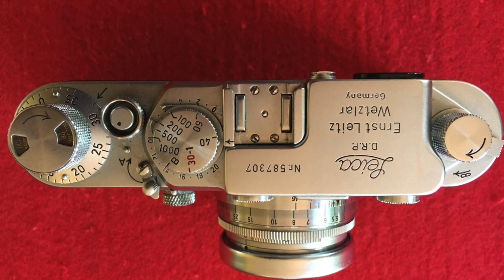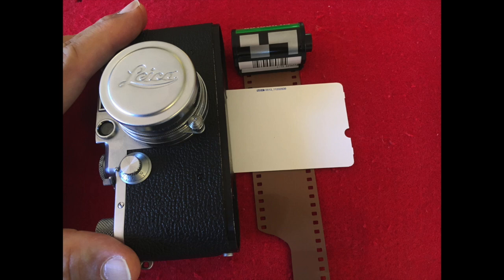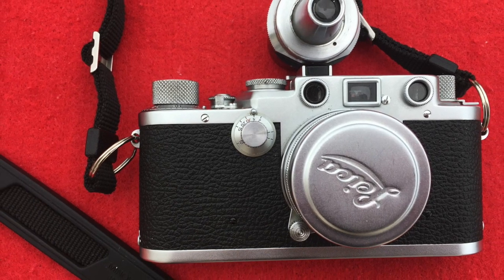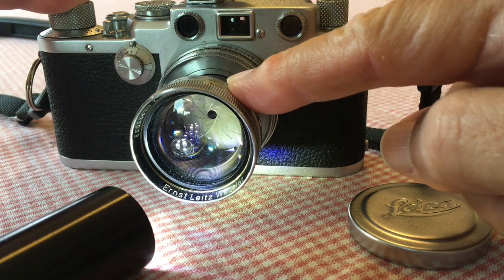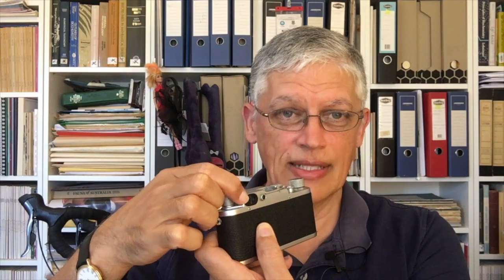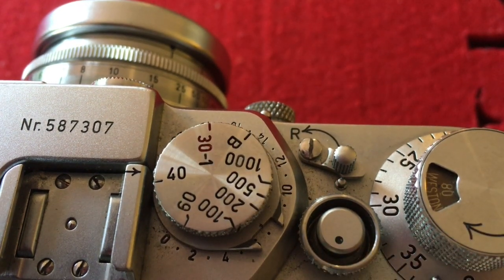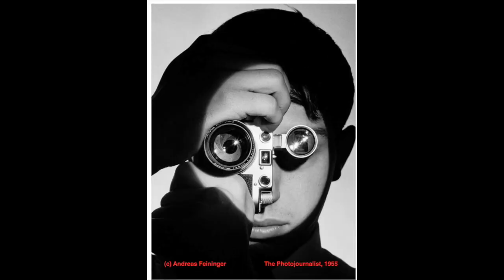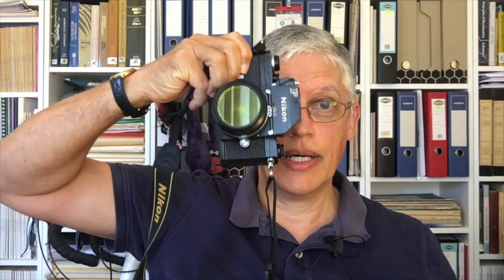I bought a Leica | things no one tells you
Here are a few things that might improve your enjoyment of Barnack cameras.

0:00 Introduction
0:50 Fit and Adjust and film loading
3:51 Film fragments in the film gate
5:17 True use of the lens cap
6:17 How slow is this camera really
6:57 Shutter latency high speed footage
7:33 Can we speed it up
7:55 Winding on
8:04 Reactive versus predictive photography
8:41 Shutter speed adjustment myth
9:28 Shutter sound measurements compared to SLRs
11:21 The viewfinder does not have a 50 mm angle of view
12:41 Why did I buy one
13:31 Ruminations on Barnack cameras and why you might use one compared to M cameras
15:02 Outroduction